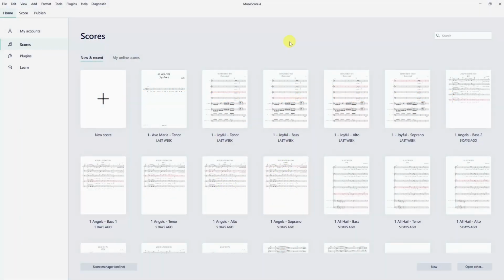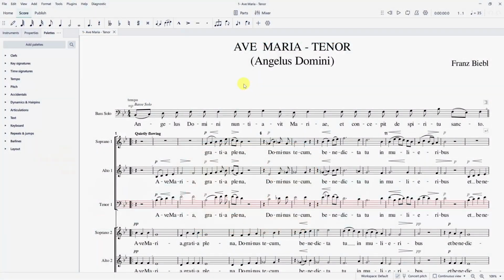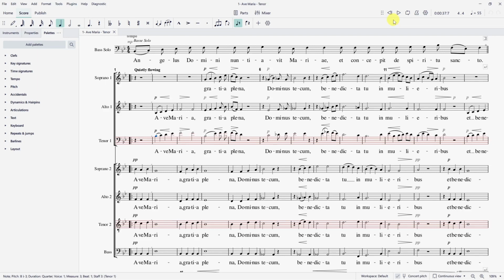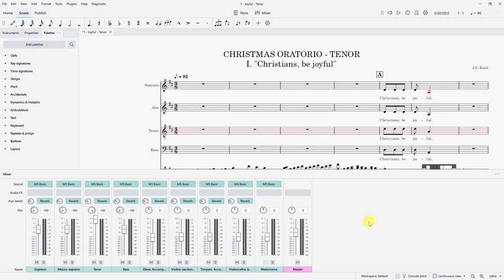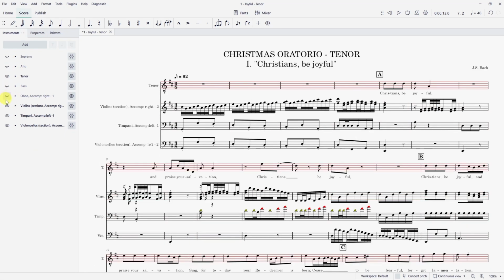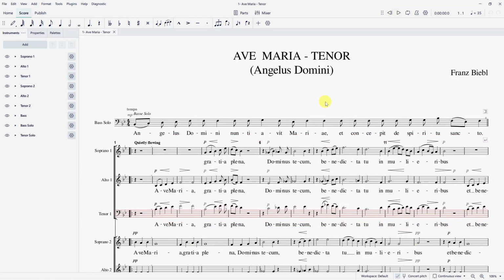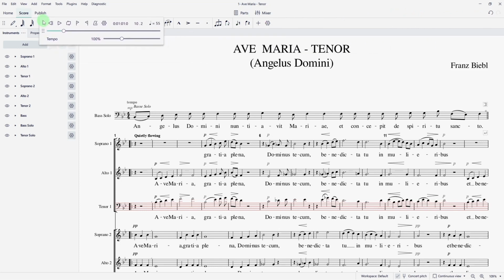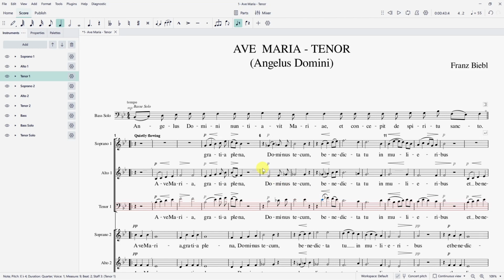Getting Started with MuseScore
A video guide to using your rehearsal tracks in MuseScore.

00:00 Welcome to MuseScore
01:22 Playing the Track
03:13 Adjusting Volume and Pan
04:50 Isolating Parts
07:30 Changing the Tempo
08:30 Playing Individual Notes